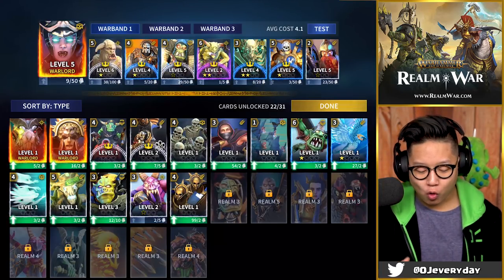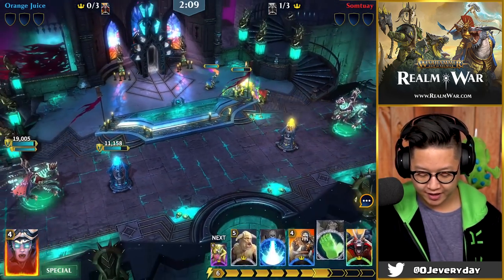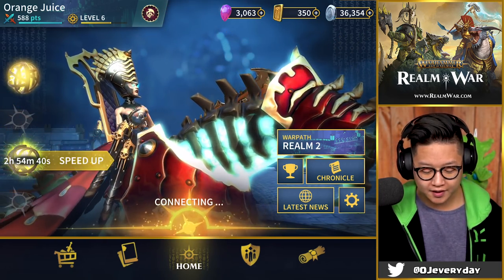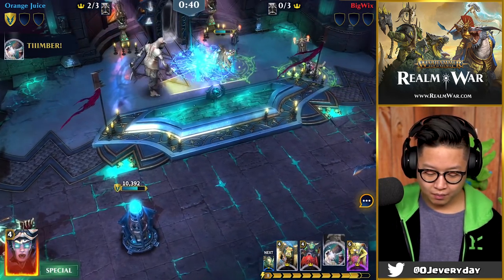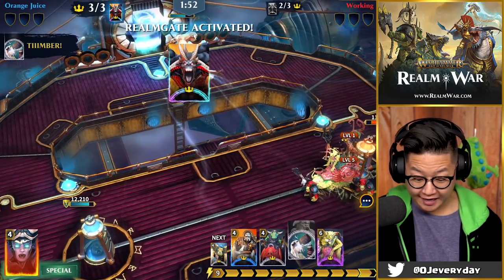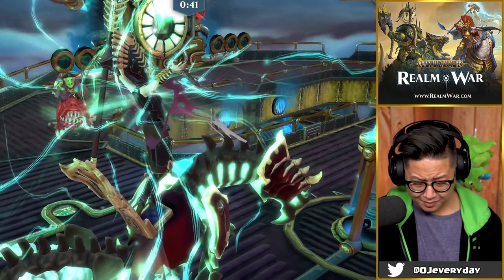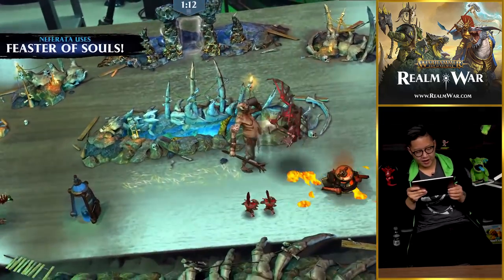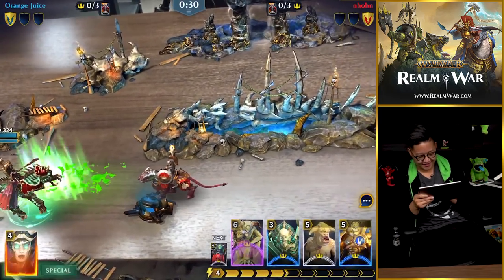INSANE GRAPHICS - CLASH ROYALE-LIKE Card Brawler | AoS: Realm War 🍊ad